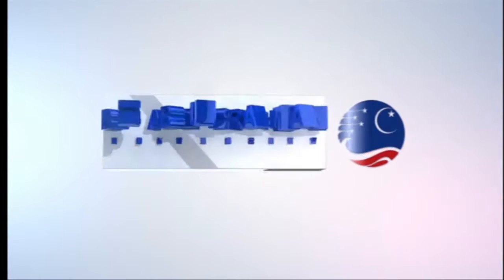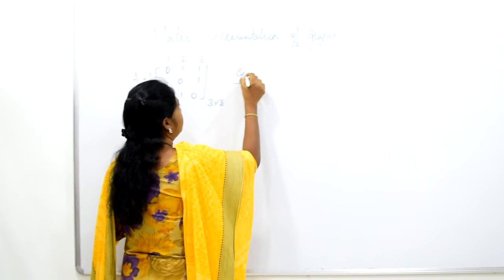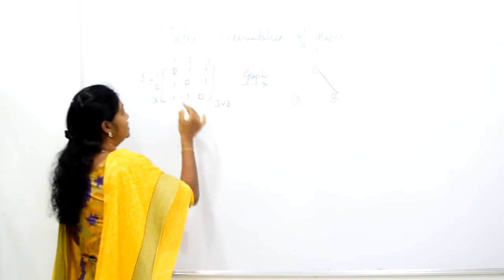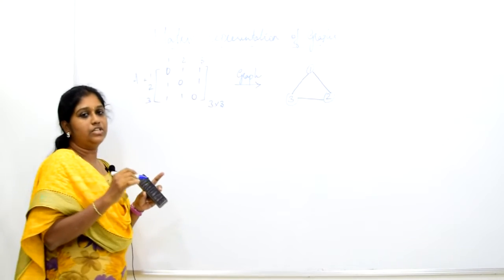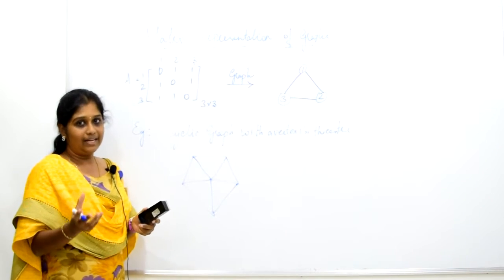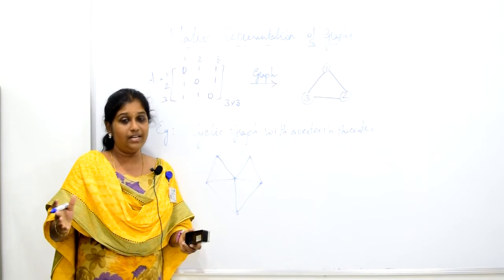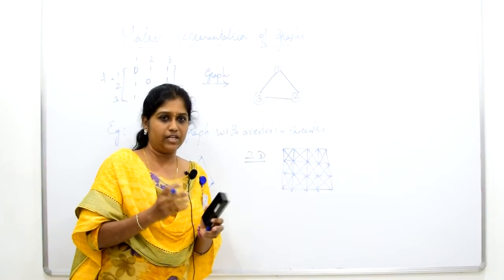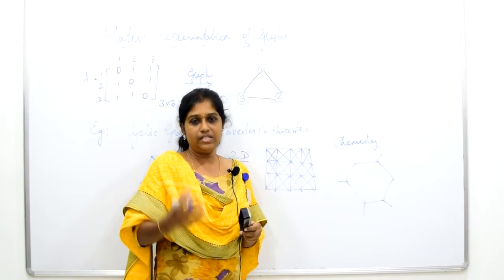Matrix Representation of Graph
Title: Matrix Representation of Graph
Instructor: Dr. Aarthi P
Department: School of Mathematics and Actuarial Science
University: B.S.Abdur Rahman University